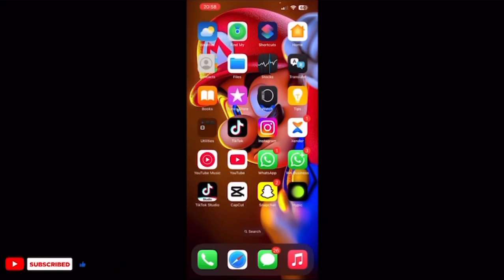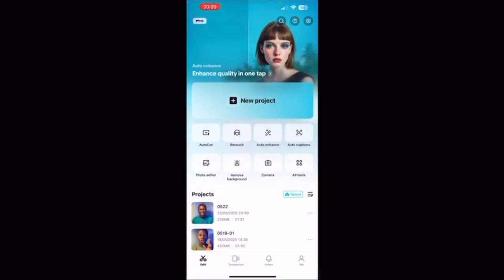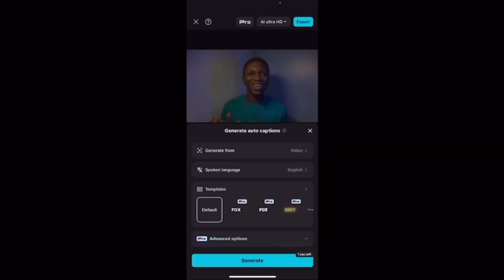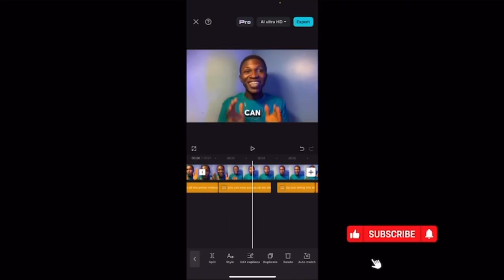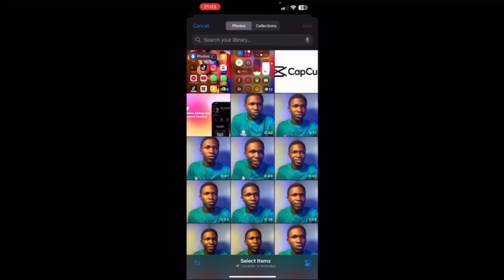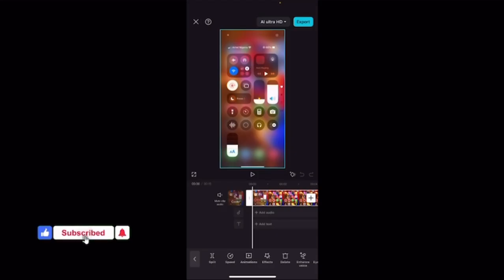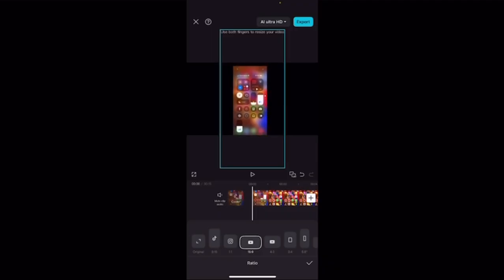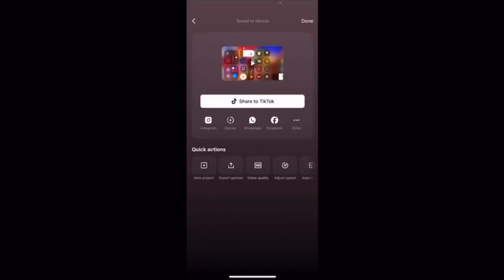How to Break Free from CapCut Pro(Tricks that worked ￼😱😱😱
Are you tired of hitting a paywall with CapCut Pro? In this video, I’ll show you exactly how to break free from CapCut Pro and still get high-quality video edits—without paying a cent! Whether you’re editing for TikTok, YouTube, Instagram, or any platform, this guide will help you unlock pro-level results using free tools and smart workarounds.

In this video, you’ll learn:
 • How to bypass CapCut Pro limitations
 • Smart tricks to use CapCut’s free version like a pro
 • Free editing apps with no watermark
 • How to export high-quality videos without upgrading

This is perfect for creators who want to save money but still create stunning content. Watch till the end for my top free editing hack!